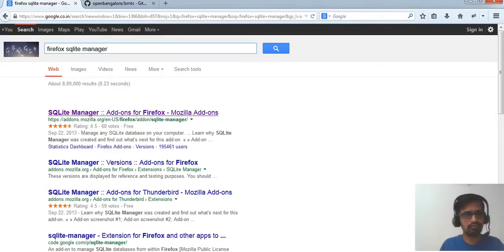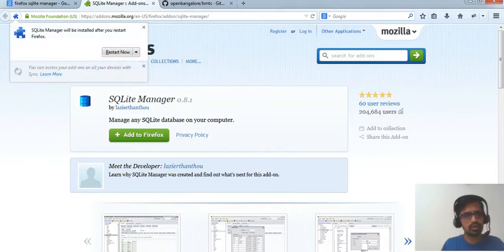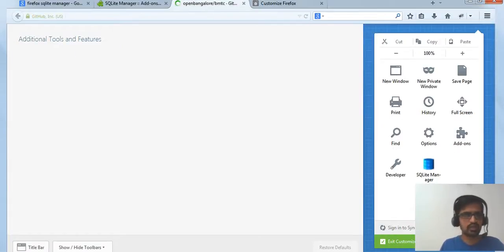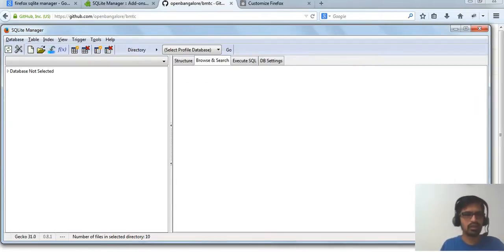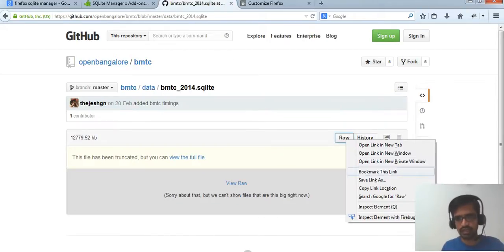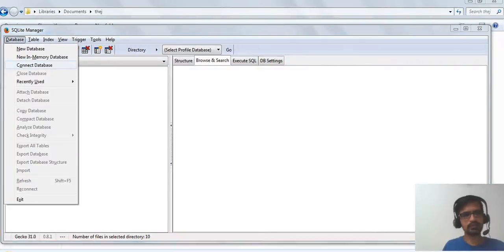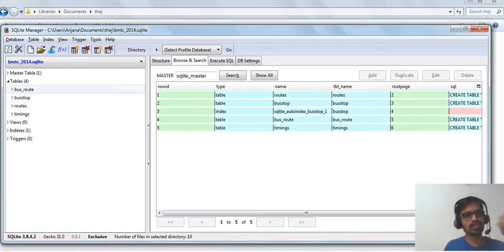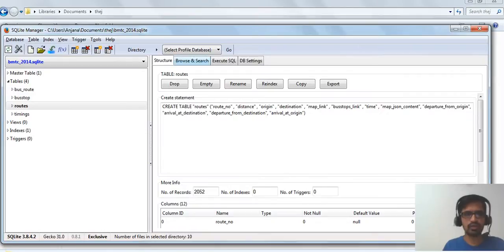2. SQL4Poets- How to install SQLite Manager and open SQLite file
In this episode we will learn how to install SQLIte Manager Firefox addon and how to open an example sqlite file using the addon.